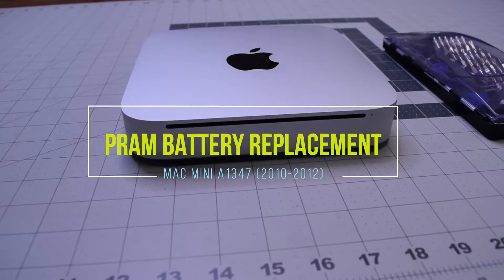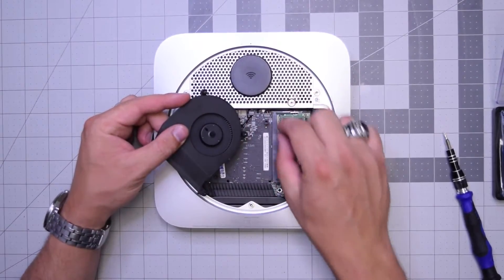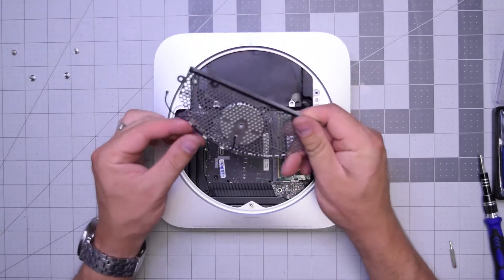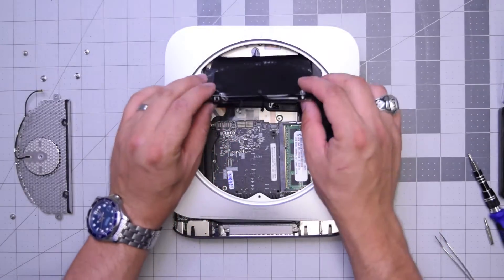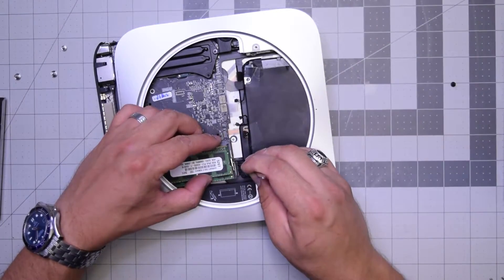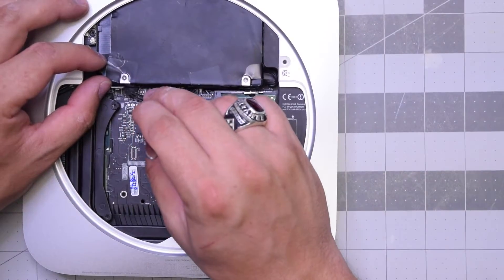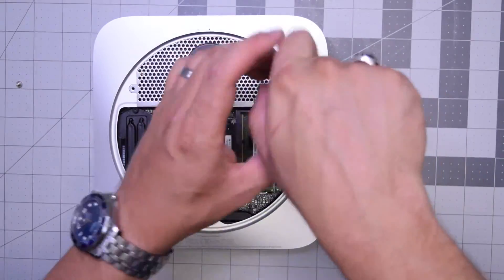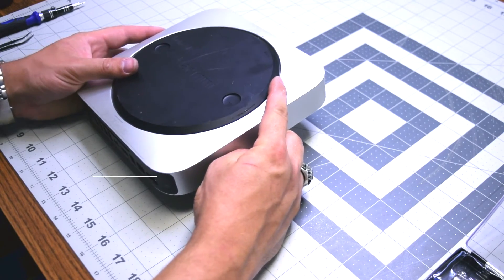Mac Mini A1347 - PRAM Battery Replacement (2010-2012)